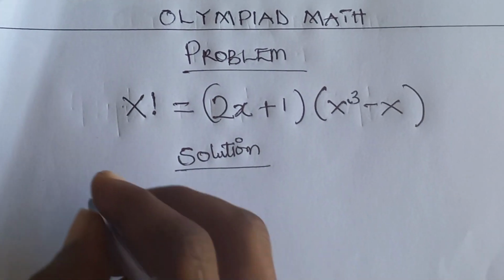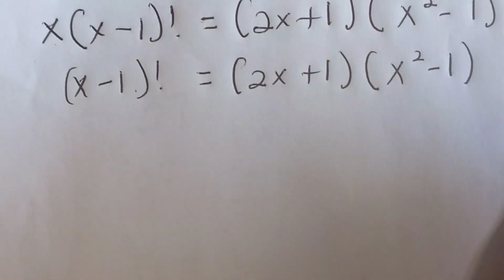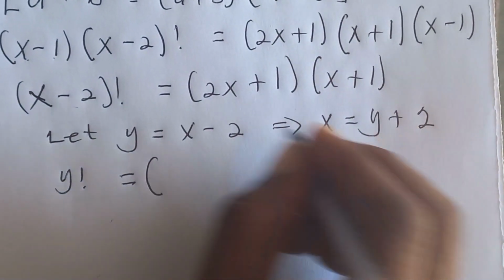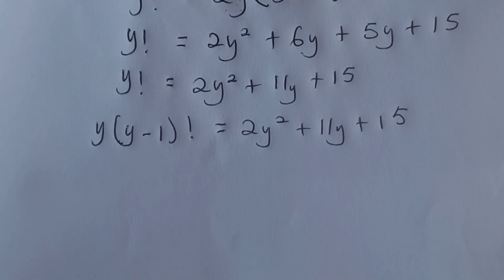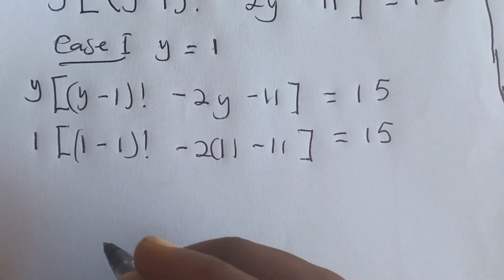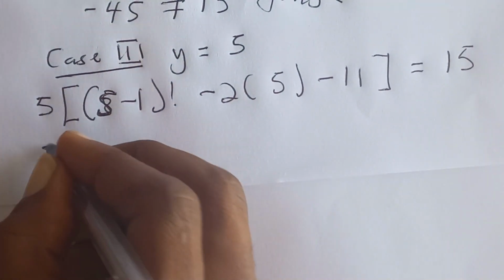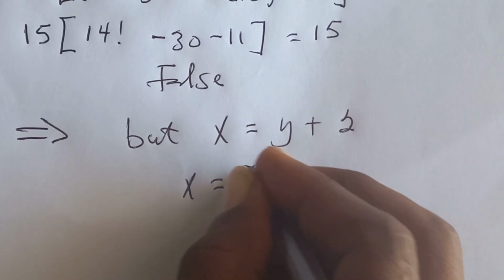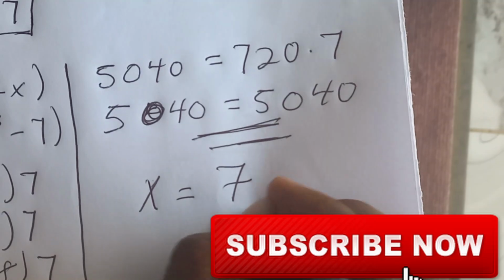Factorial Problem | International Olympiad Math Trick 🤯 | Genius Math Shortcut You MUST Know!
Are you ready to level up your math skills? 🤓 This mind-blowing International Olympiad math trick will change the way you think about problem-solving! 🚀 Watch till the end to uncover this genius shortcut that will help you solve problems FASTER and SMARTER!

🔢 What You'll Learn:
✅ A unique mathematical trick used in Olympiad-level competitions
✅ How to simplify complex equations with ease
✅ The logic behind the formula and how you can apply it

📌 Challenge: Can you solve a similar problem using this method? Drop your answers in the comments! ⬇️